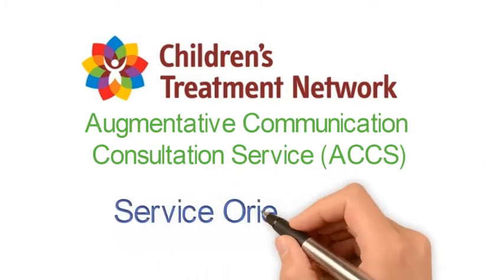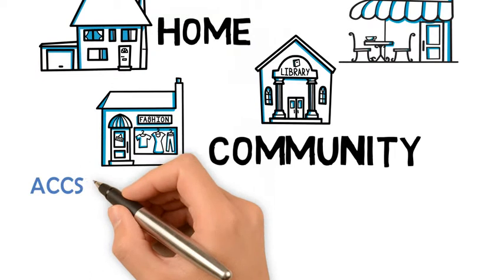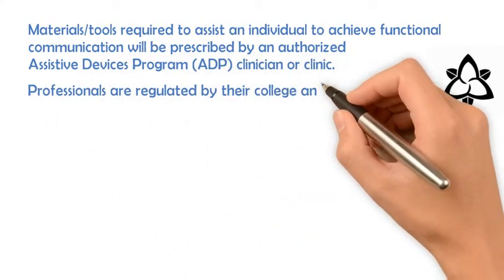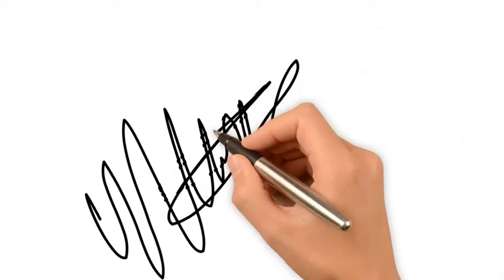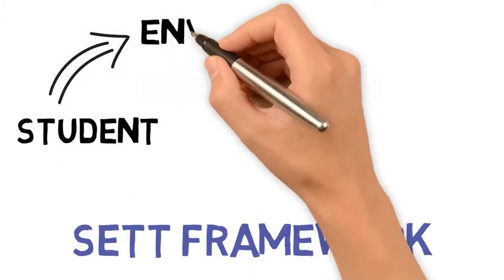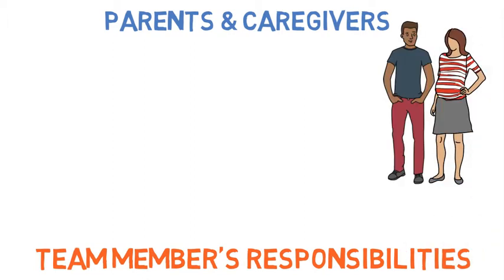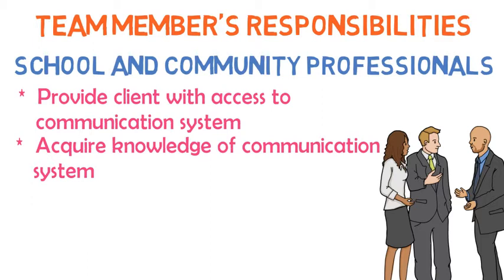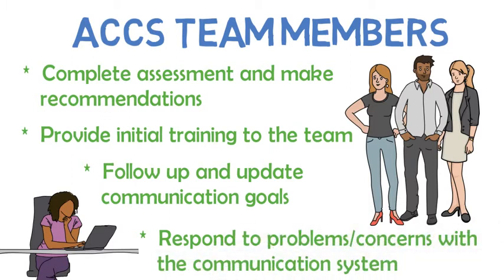Augmentative Communication Consultation Services (ACCS) at CTN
Learn more about Augmentative Communication Consultation Services (ACCS) offered by Children's Treatment Network (CTN) in Simcoe County and York Region.